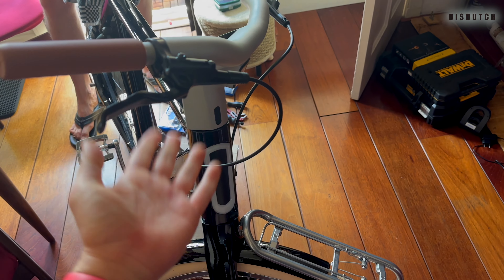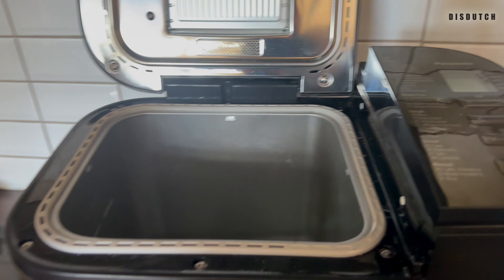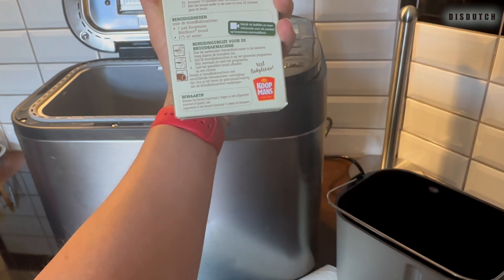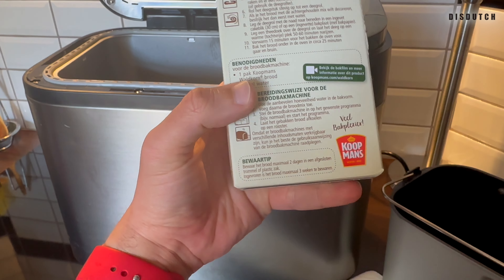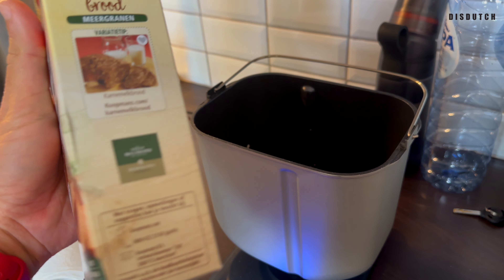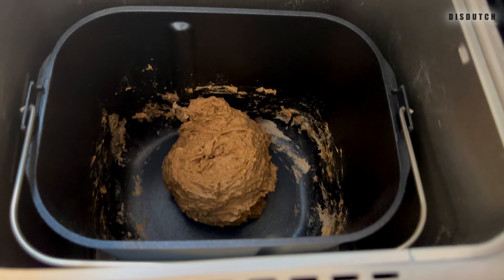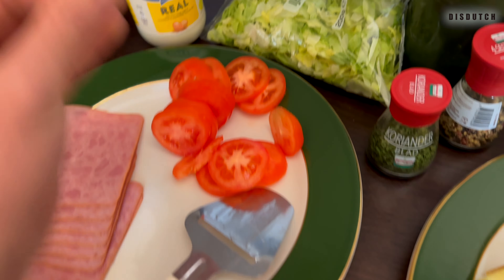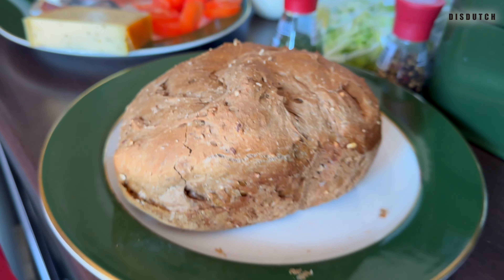Make a small loaf of bread with your bread machine. half pakje maken met jouw broodbak machine